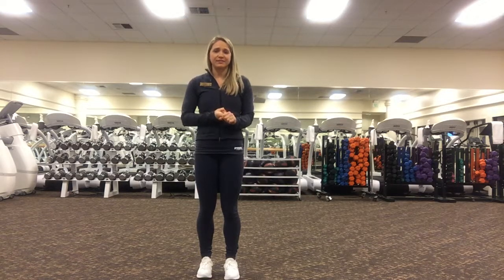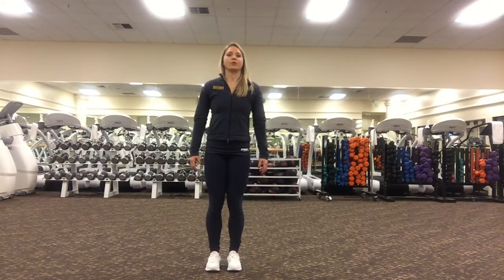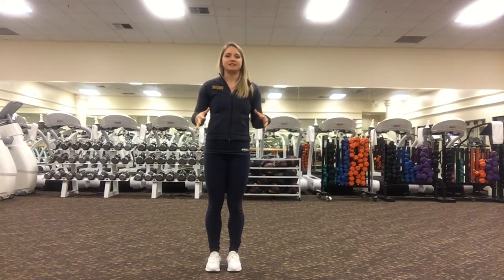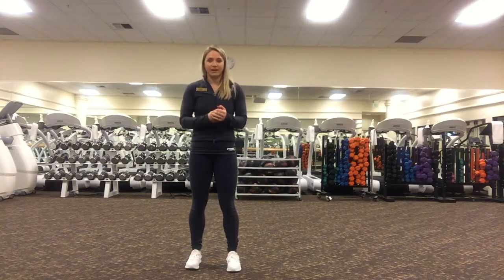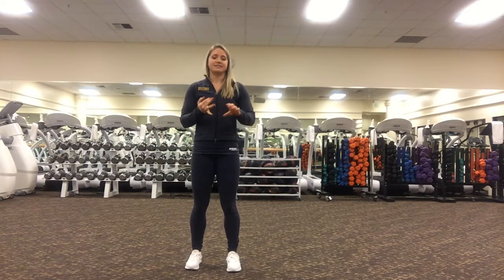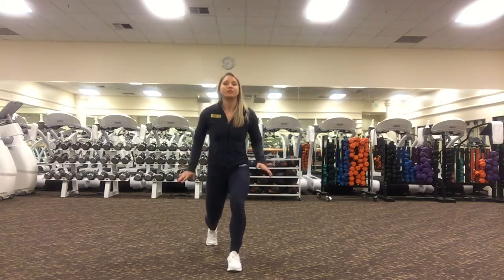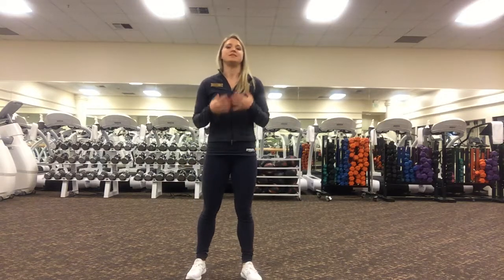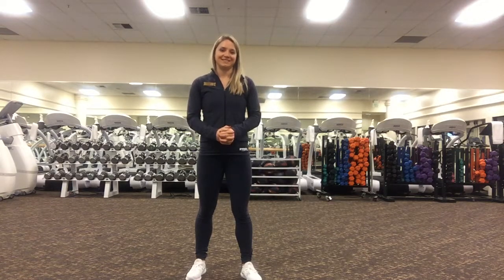Teach with Determination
Make your class the class participants wouldn't miss for the world. Show your determination to make every participant in the class better and healthier with simply the sincerity in your voice and the strategically practiced order of your cues.